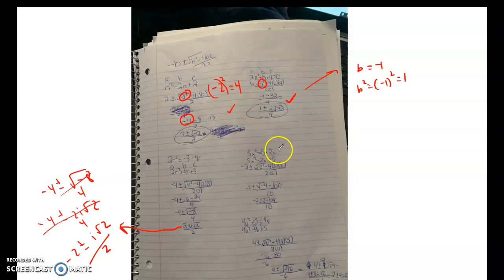FM hw review